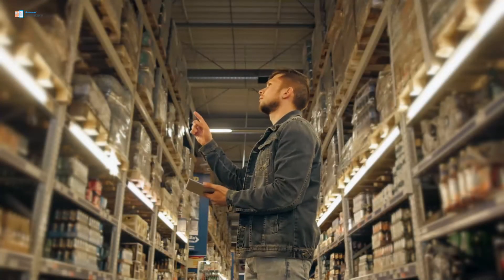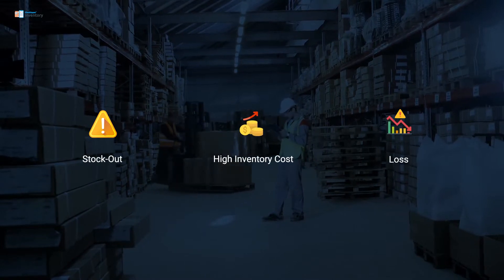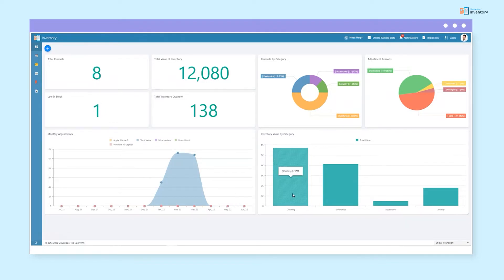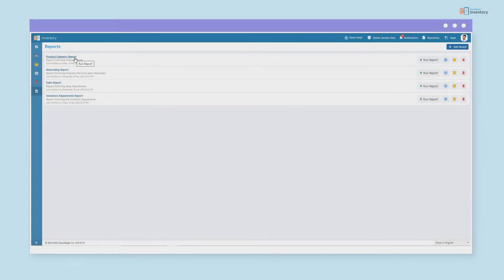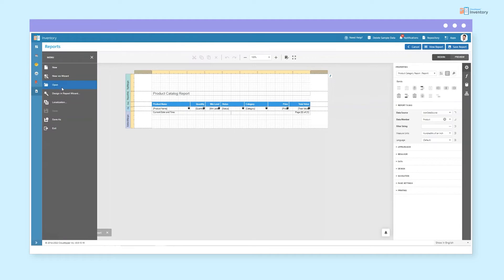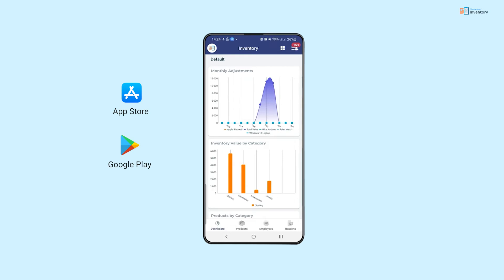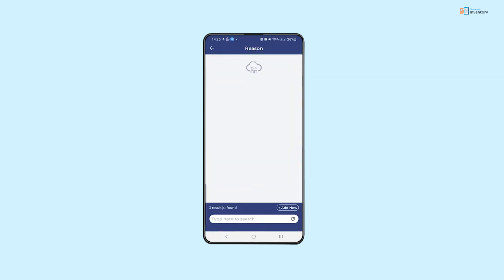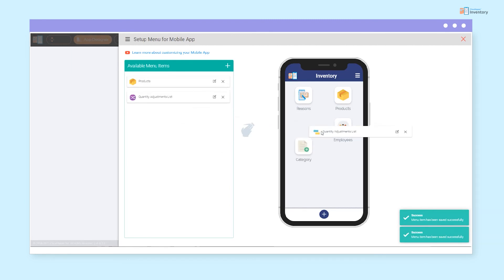CloudApper Inventory Management App Overview | Inventory Management Solution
CloudApper Inventory Management Application Overview | Inventory Management Solution